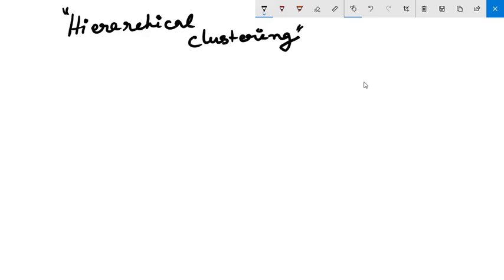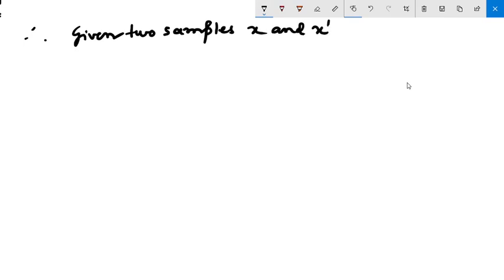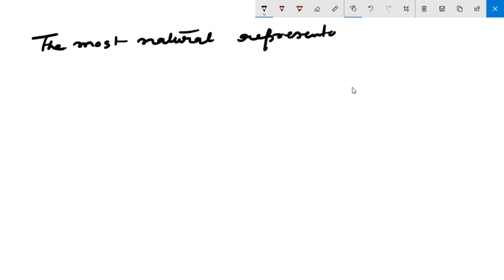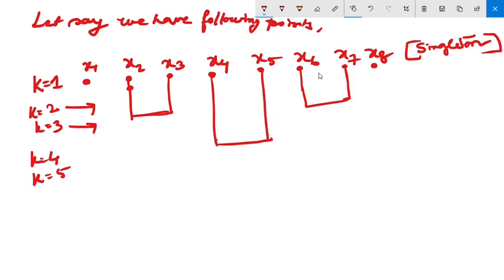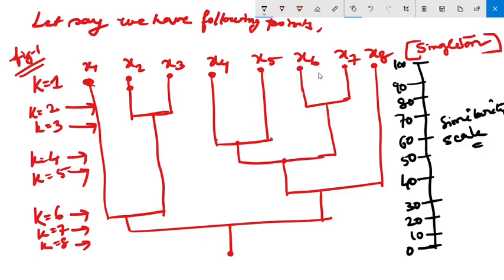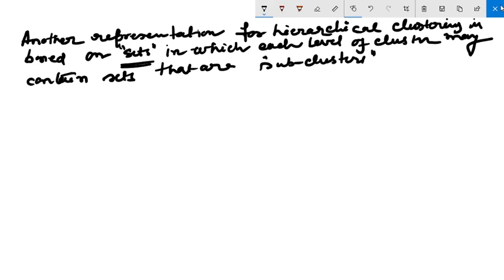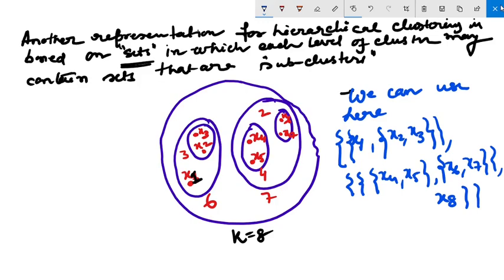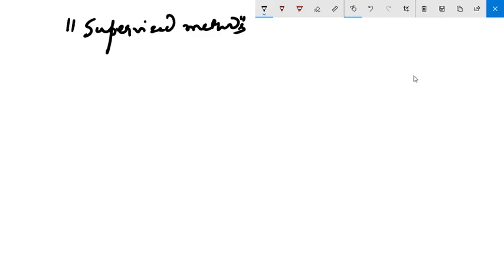HIERARCHICAL CLUSTER-Part 1